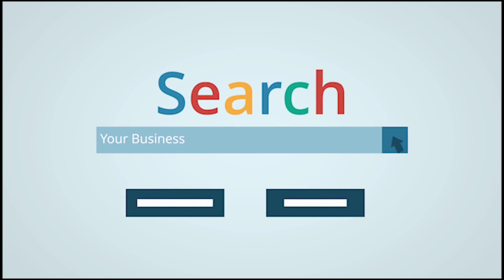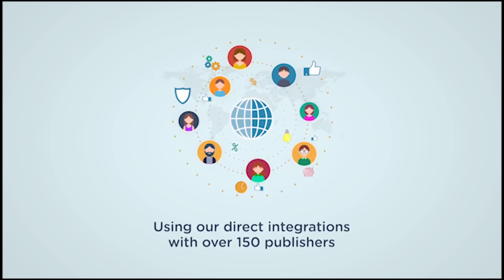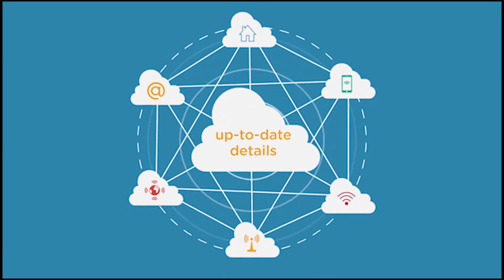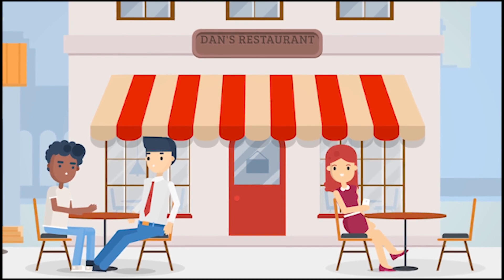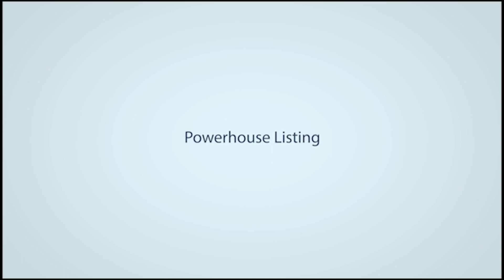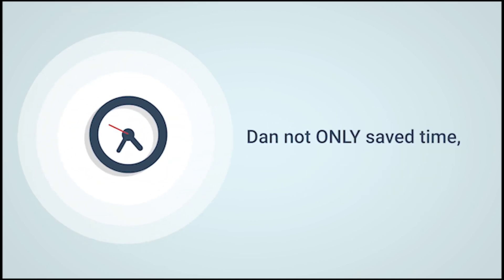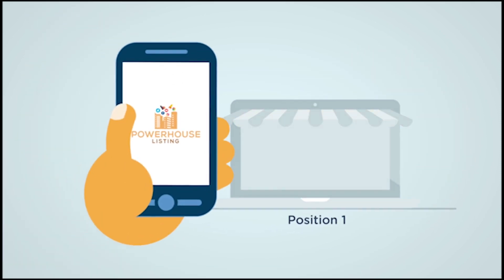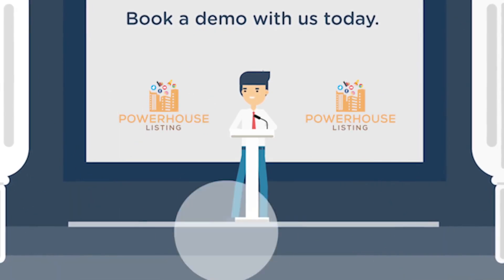The Powerhouse Listing